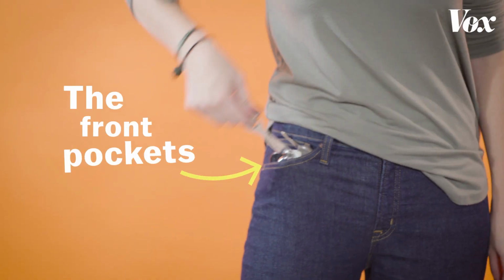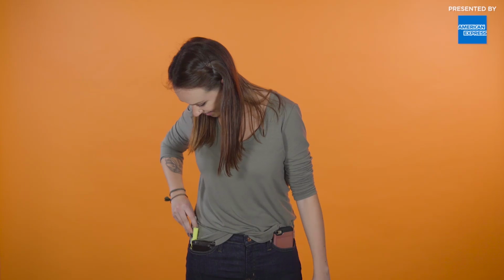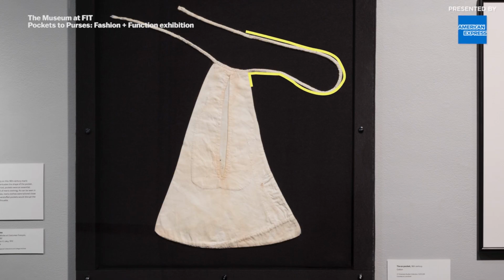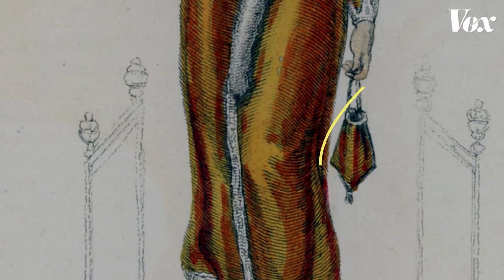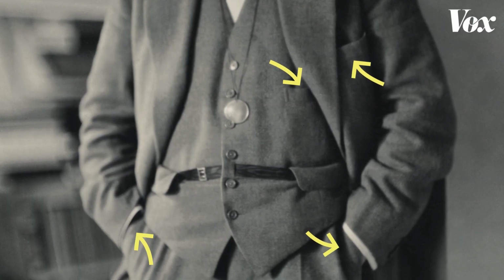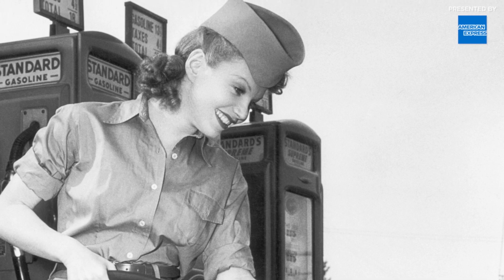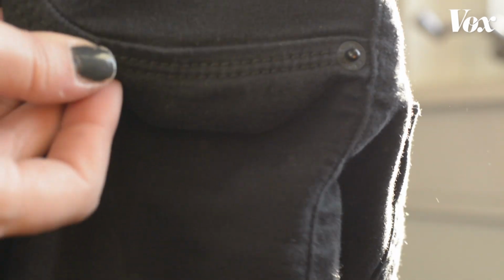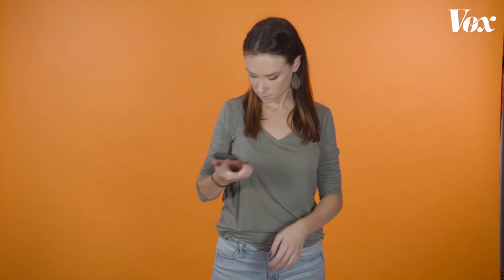Why women’s pockets suck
Women's minuscule pockets favor fashion over function – and it sucks.

It turns out that women went from having what some might call “superior” pockets to the ridiculously tiny versions we have today. We’ve been asking for better pockets since the beginning of the 20th century, but somehow, not much has changed. What’s the hold up?

You can find The Pudding's pocket eye-opening sizing interactive – made by Jan Diehm and Amber Thomas

If you liked this video, check out this article from Racked on the role of pockets during the suffrage movement

And if you’re interested in the long history of women’s pockets you can check out: “The Pocket: A Hidden History of Women’s Lives, 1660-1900” by Barbara Burman and Ariane Fennetaux (published by Yale University Press)

The Goods by Vox explains what we buy, why we buy it, and why it matters.